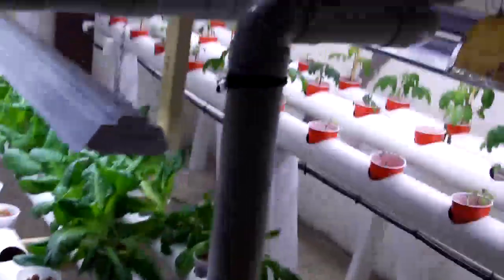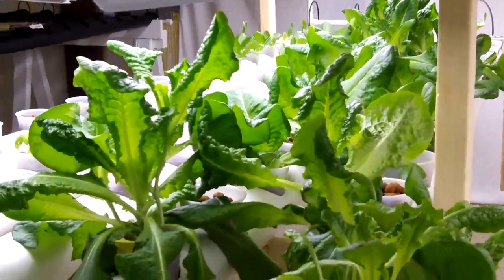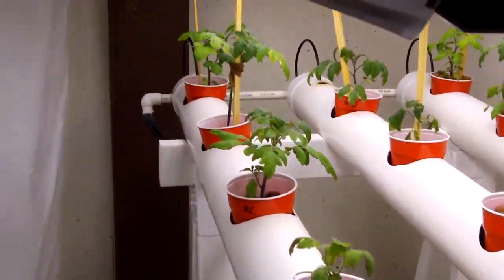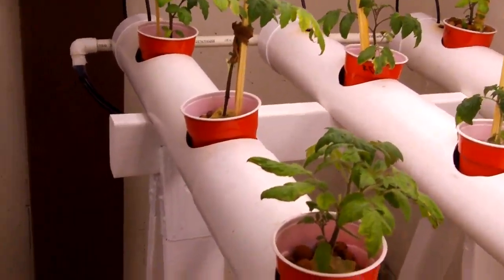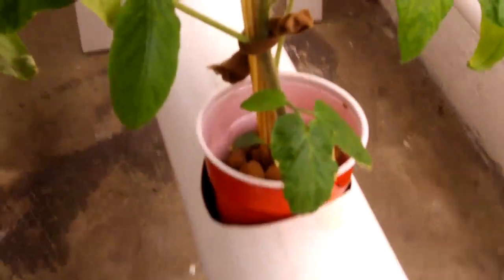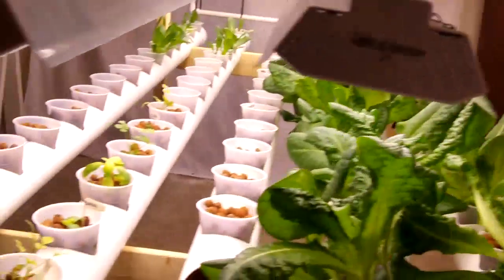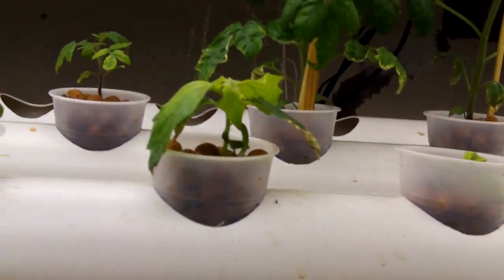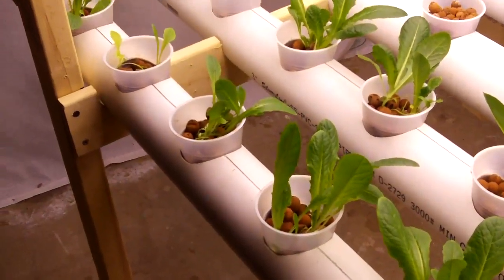Basement hydroponics update video 2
Progess of my basement hydroponics system. See us on Facebook at "Otterponics".